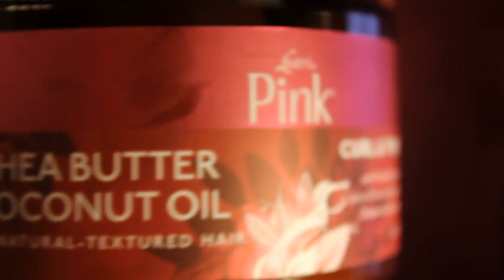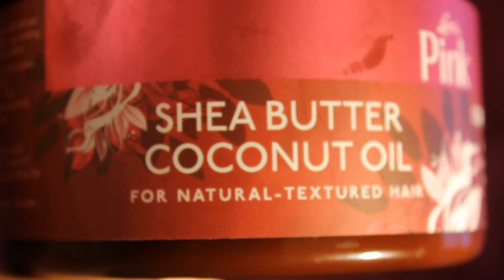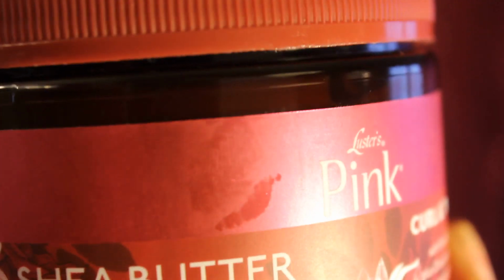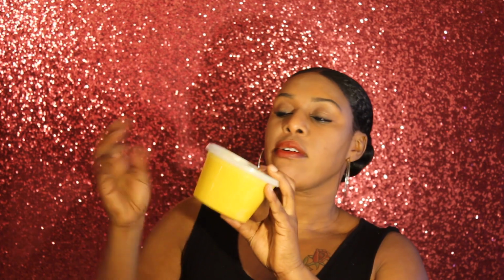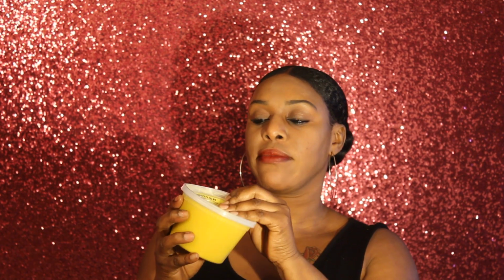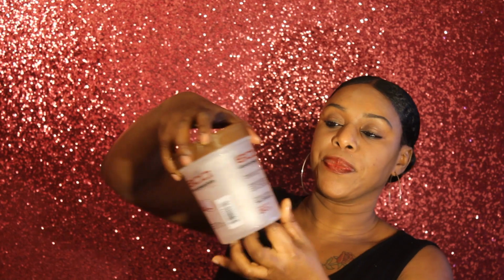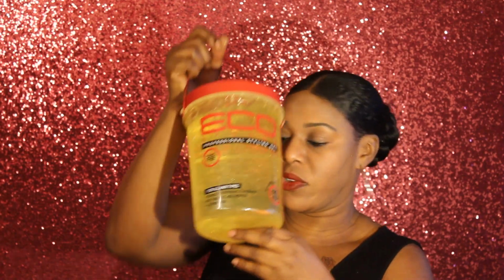SISTAHOOD HAUL/VLOG COME ALONG W/ ME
Add me on Instragram : Mahogany0402